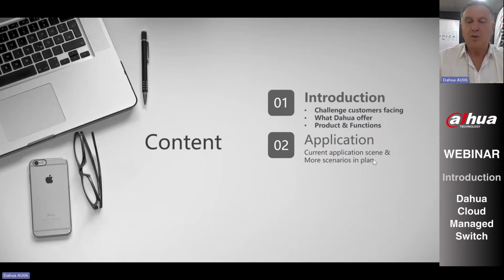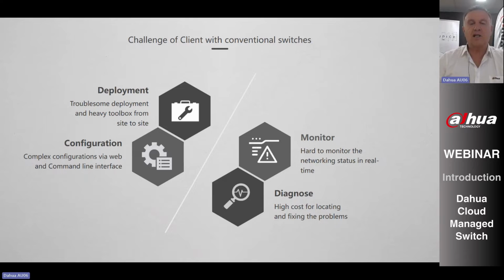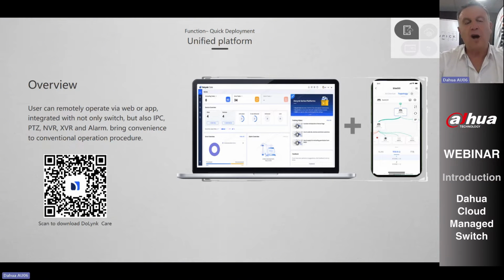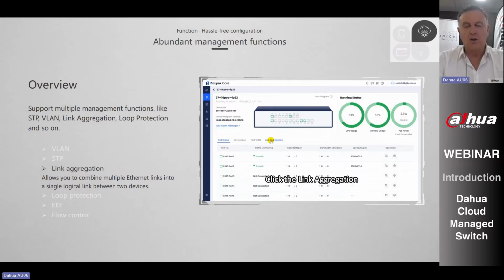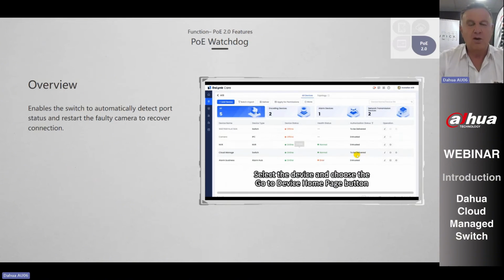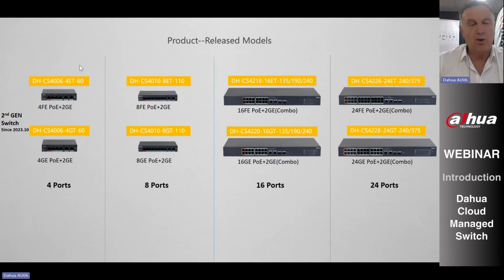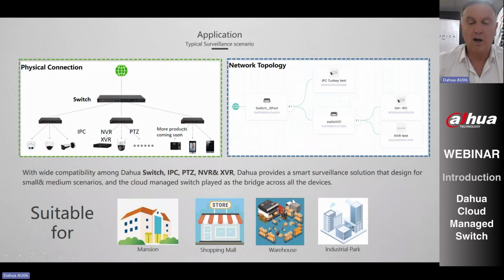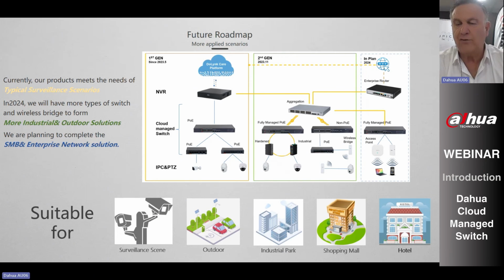Dahua Webinar | Introduction to the Dahua Cloud Managed Switch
Join our presenter Joe to discover the latest in Dahua Cloud Managed Switches, featuring QR code device addition, cloud-based management, auto-generated topology, and advanced PoE 2.0 functions.